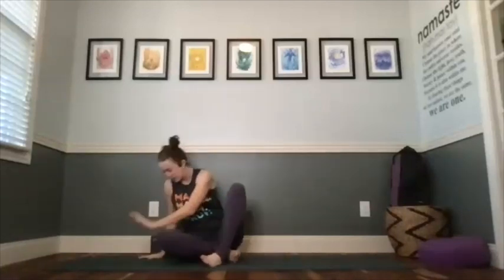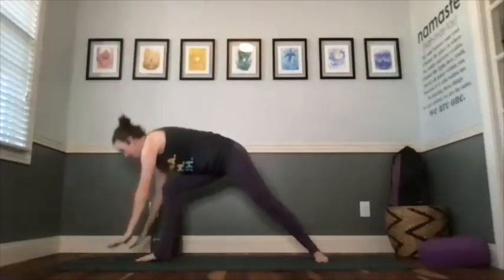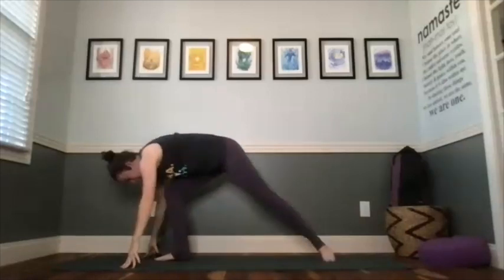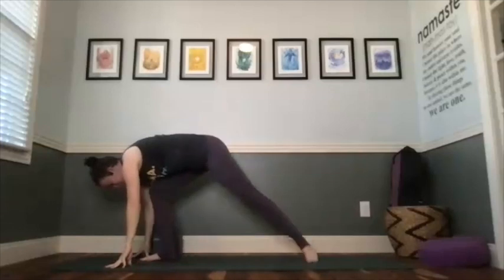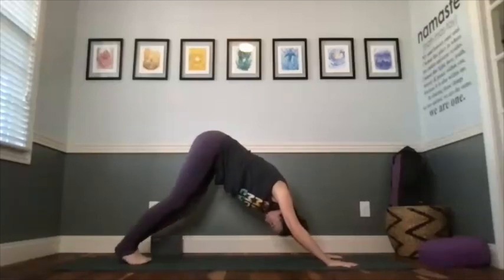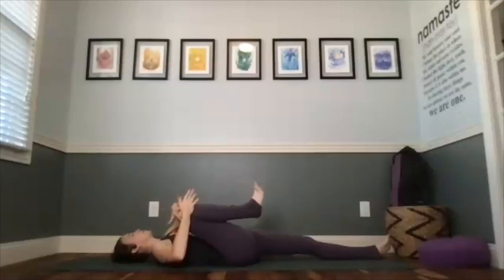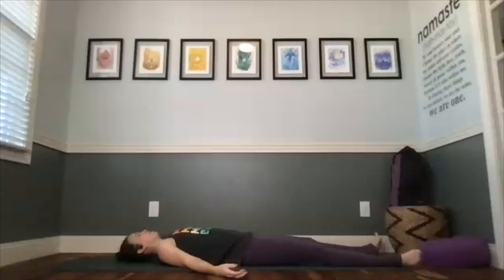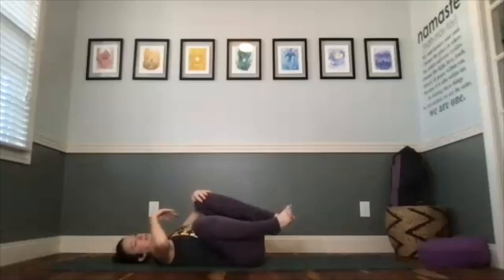30-Minute Gentle Yoga: Create Space and Release Tension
✨ Create space in your body and mind with this 30-Minute Making Space Yoga Flow! This gentle, beginner-friendly yoga session focuses on opening the side body, improving flexibility, and encouraging deep, mindful breathing. Perfect for anyone looking to release tension, clear their mind, and build a consistent yoga practice.

🧘‍♀️ What to expect in this flow:
Side-body stretches to improve flexibility and open up the chest, torso, and core,
Gentle movements to release tension and “exhale the junk,”
A calming, approachable routine for all levels

💡 This is a great way to start or end your day and is ideal for building a daily yoga routine from the comfort of home.